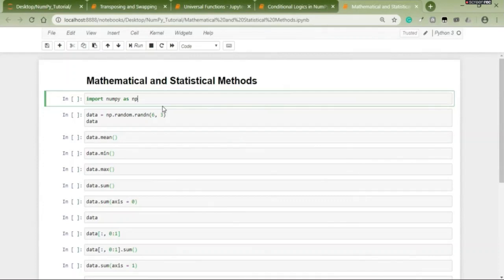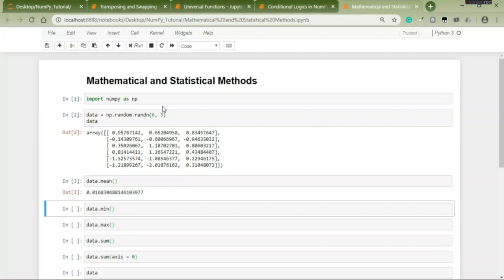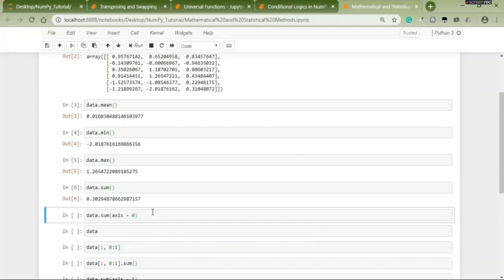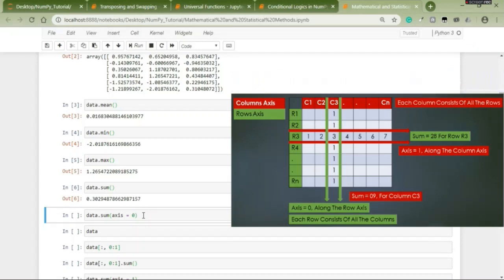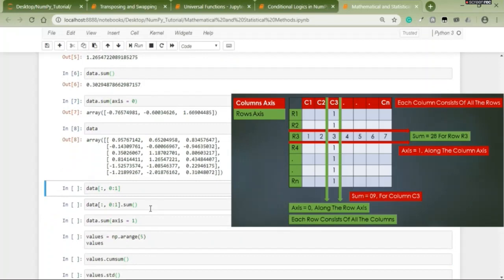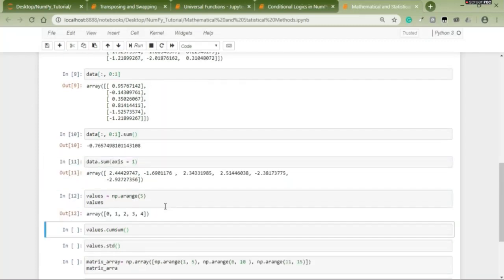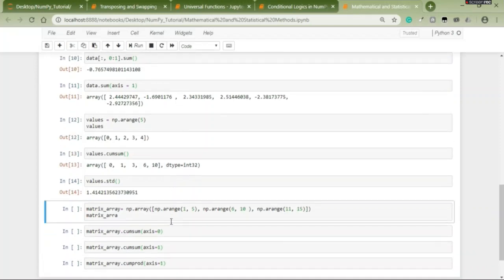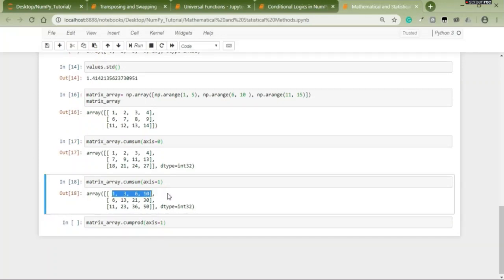Mathematical and Statistical methods in NUMPY|Master Numpy||udemy